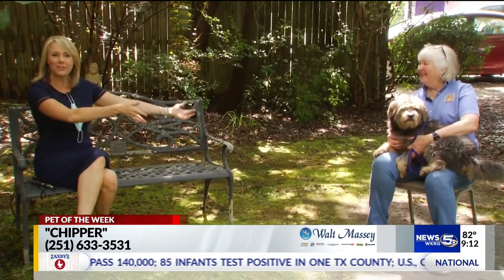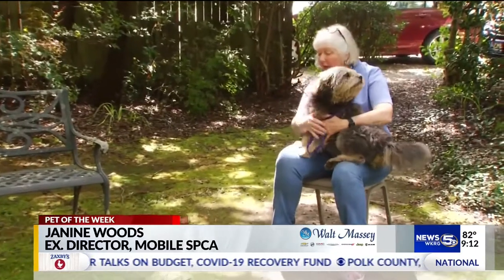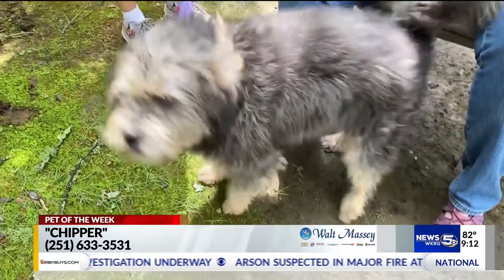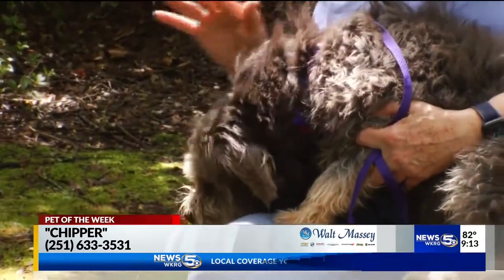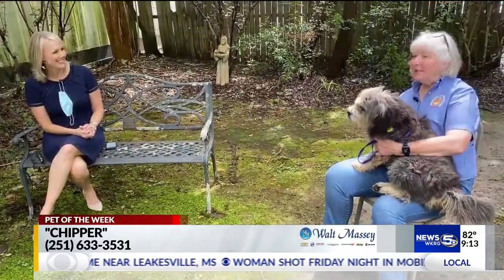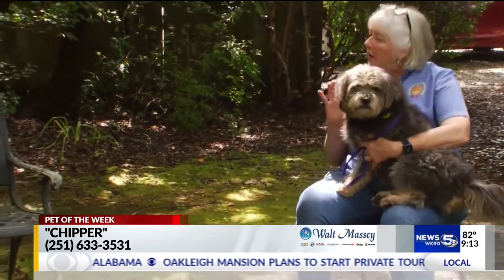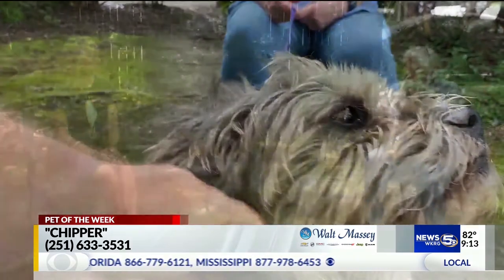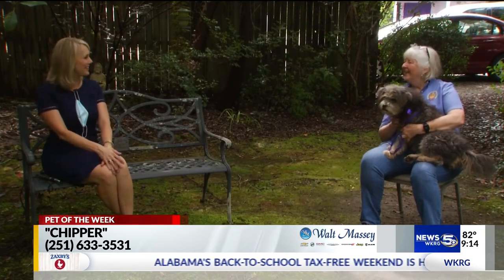Pet of the Week: Chipper is a chipper little fellow